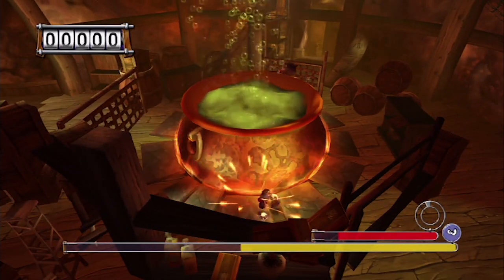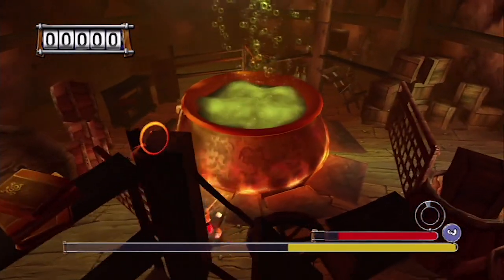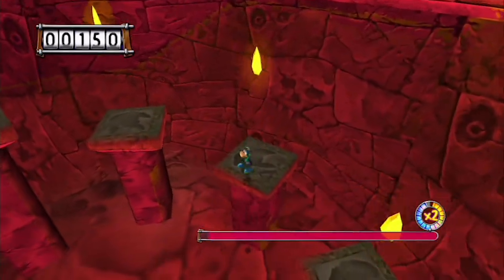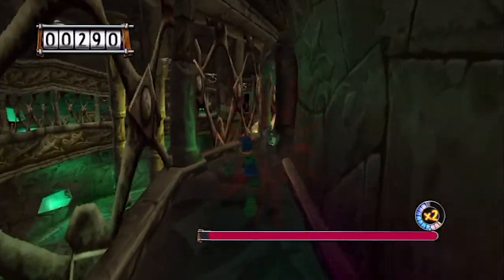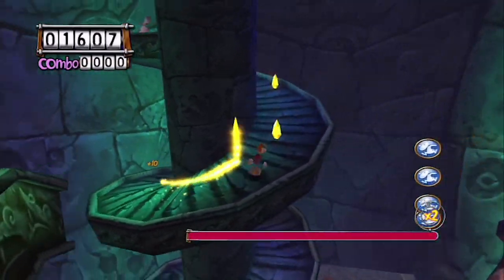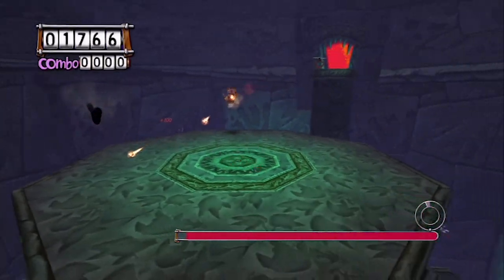How To SPEEDRUN Rayman 3 HD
I have done some pretty difficult Rayman challenges already, but to keep myself sane I frequently speedrun this game. It's a faster experience and a real fun way to run the game. Through trail and error, I've developed all these strategies and tricks that I use to get the time as low as it can possibly be. So today, I'm teaching you as well!